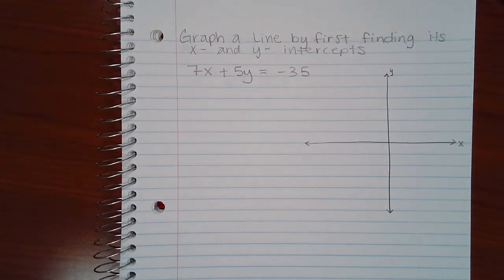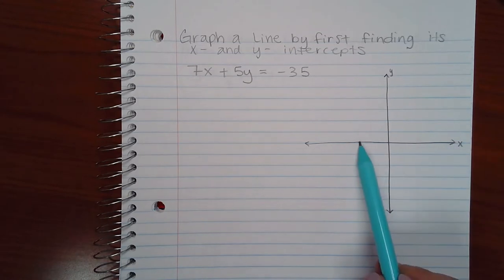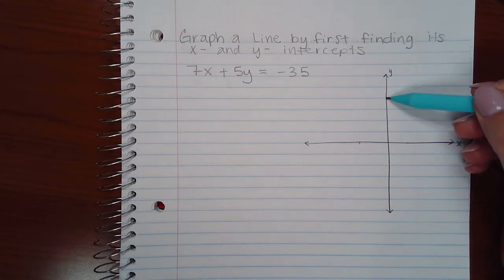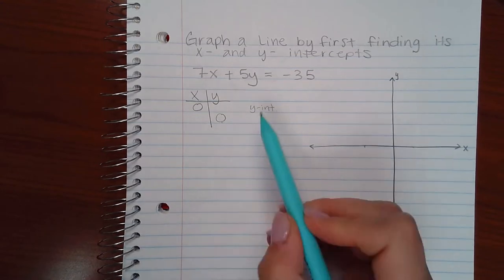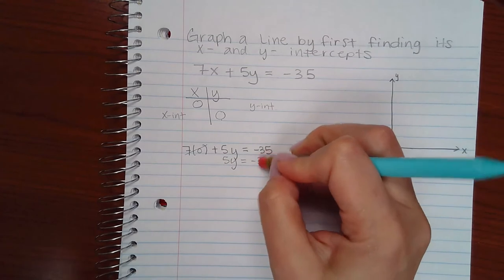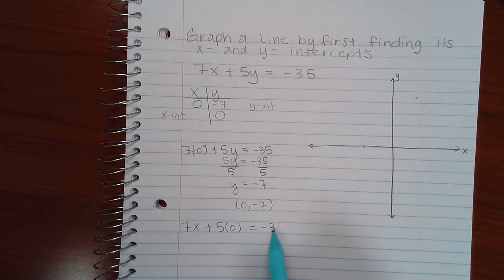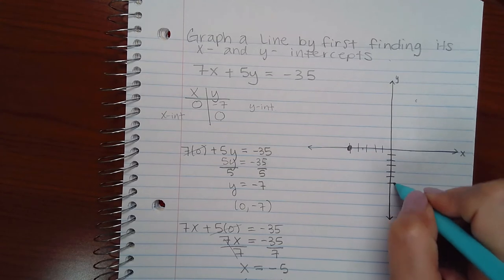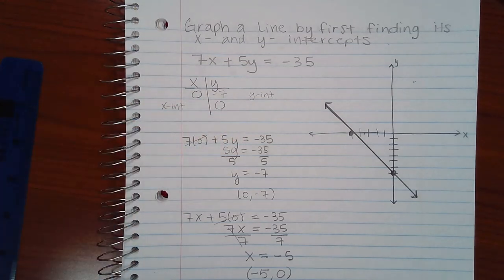Graph a line by first finding its x and y intercepts